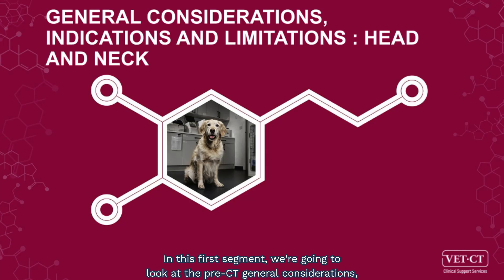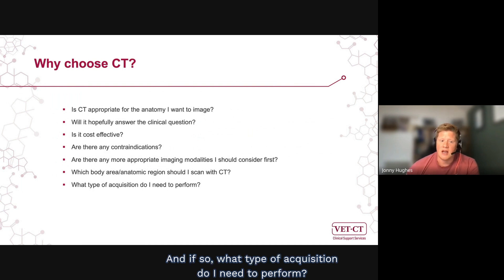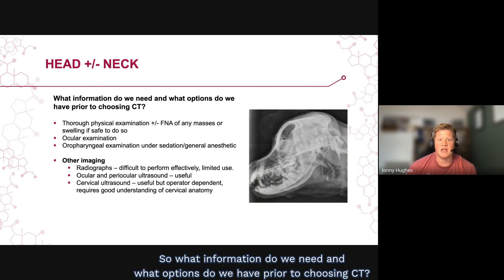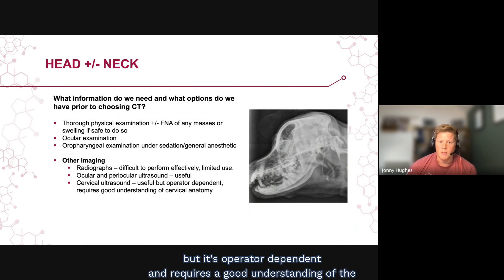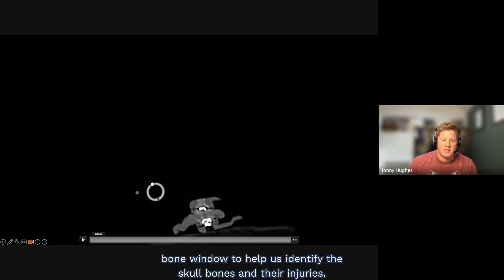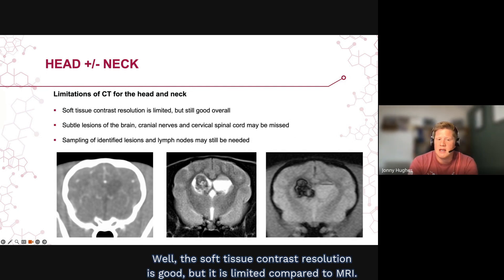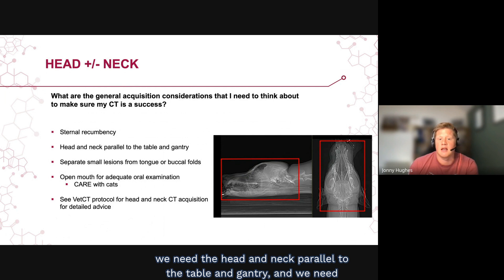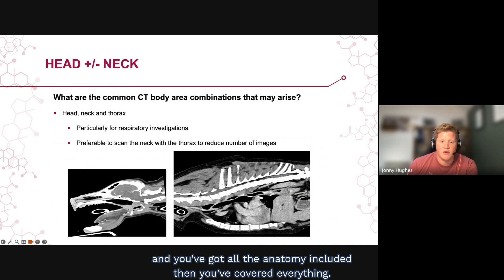A Guide to Veterinary CT Scanning - Head and Neck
In this part of our series of video guides on veterinary CT scanning, VET.CT Radiologist Jonny Hughes explores key considerations for head and neck CT scans.

The video covers pre-CT scan considerations, CT vs x-ray and possible limitations of CT scans for the head and neck.

Chapters:

0:00 Introduction
1:10 Indications
3:30 Example Case
5:32 Limitations
6:31 Considerations

#️veterinaryCT #️veterinarytraining #️veterinarymedicine